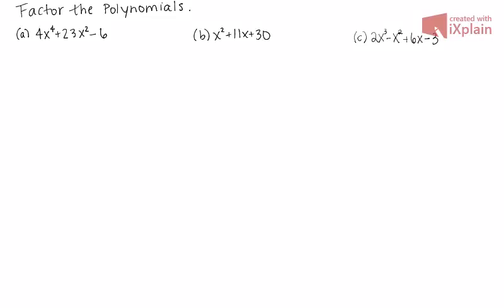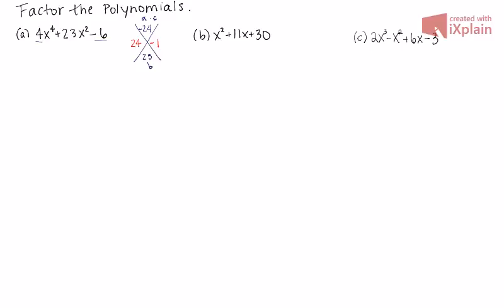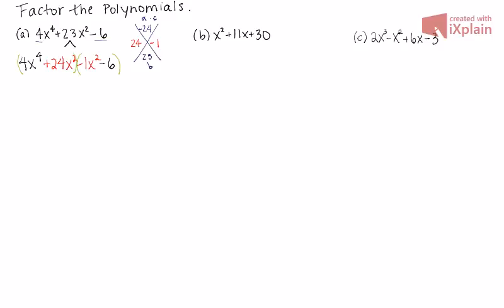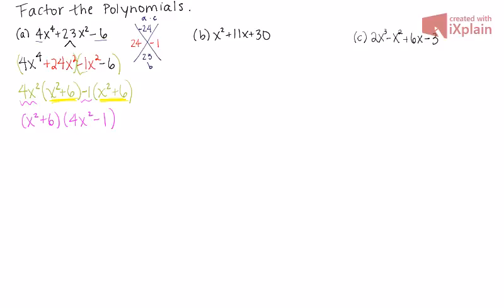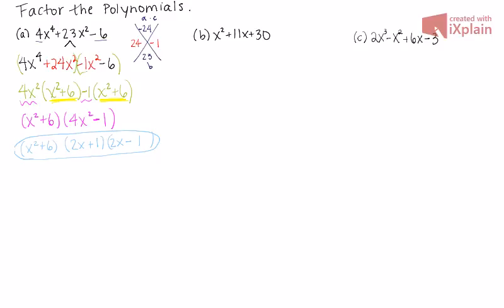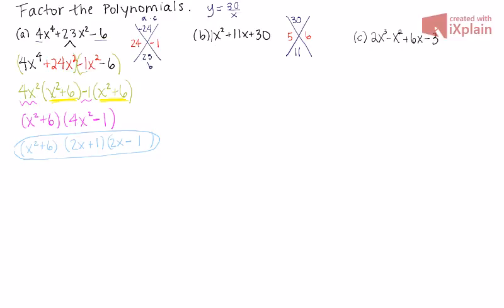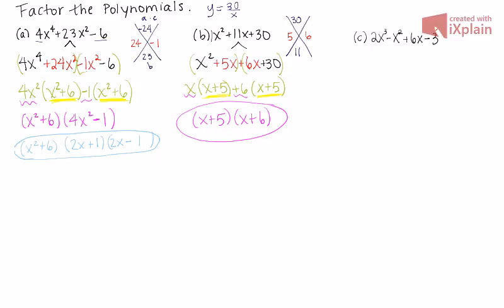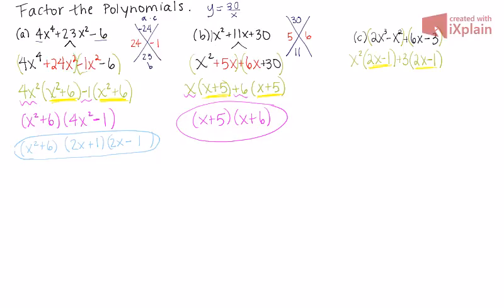Factoring Polynomials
Section 4.4